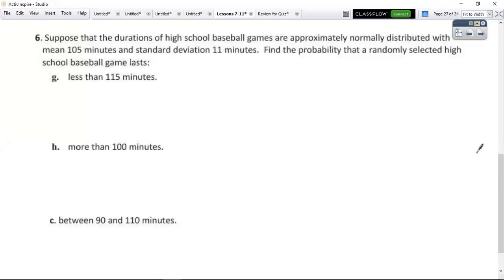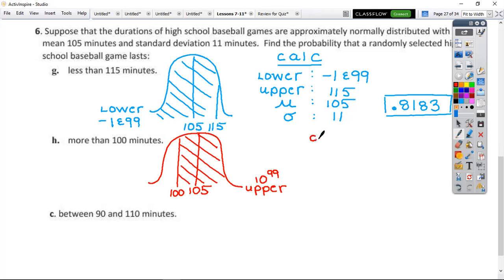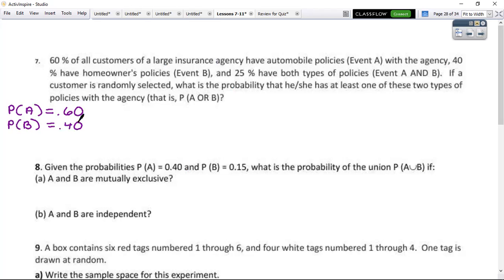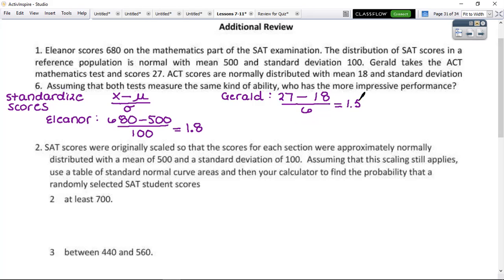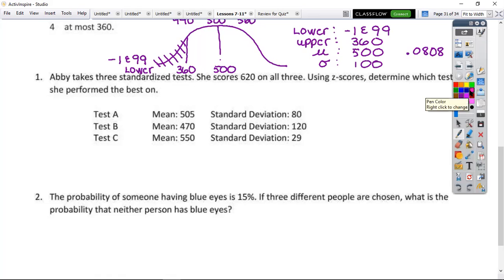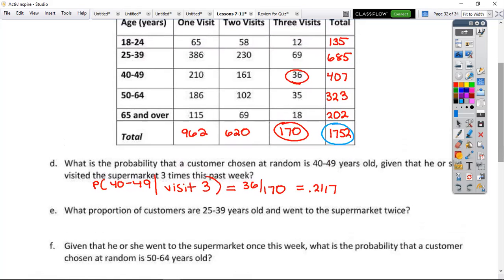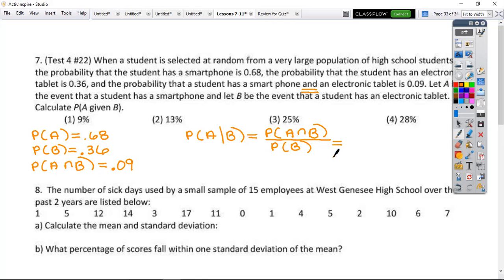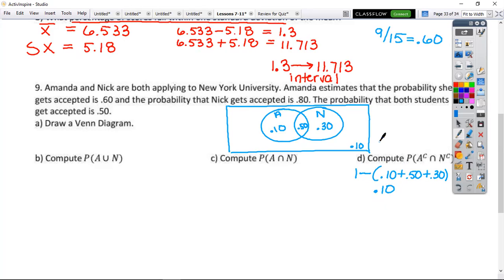Algebra 2: Review for TEST on Lessons 1-10